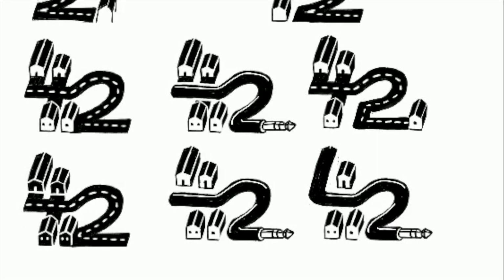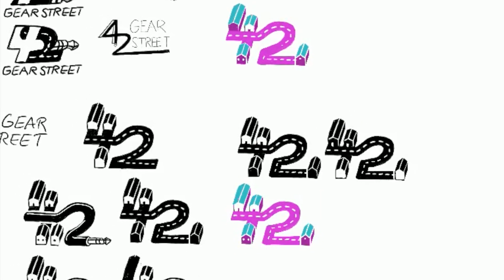How I created the 42 Gear Street Logo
Watch how I created the 42 Gear Street Logo for EytschPi42’s Youtube event on September 7th – 10th. I show you the several steps and talk about my creative process in general.
If you wann skip the goofy intro (how dare you!),  logo creation starts at 0:40

I will also be at 42GSone, so watch out for more upcoming videos!

I use artlist for all my backing music and you can too!
If you use my referal link you will get 2 months for free!

Please do not use any pictures without my written permission.